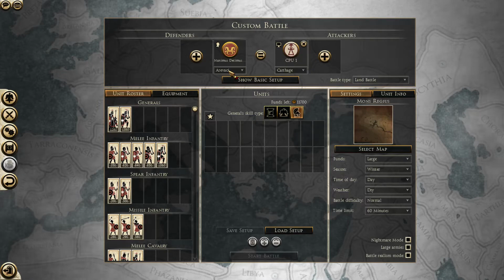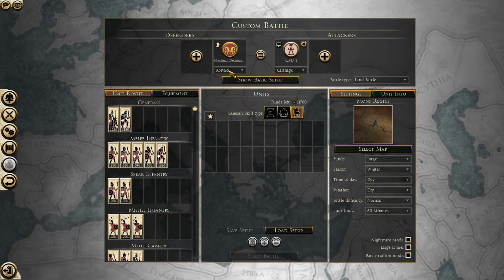Total War: Rome 2 Keeping it Fresh and Interesting in Quick Battles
You're the MLG 360 NoPhalanx master of Quick Battles and want a challenge - try these 3 ways of making the game a bit harder and more interesting!